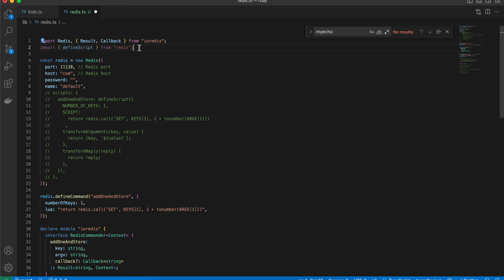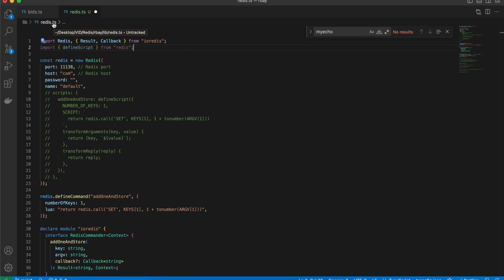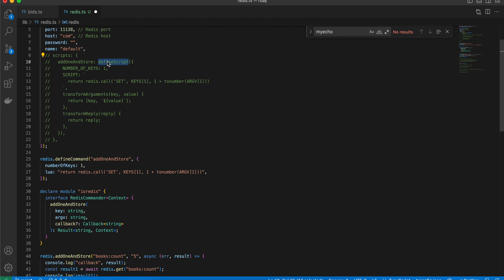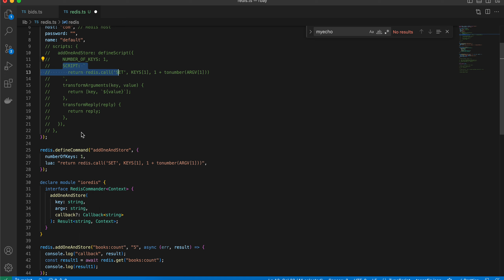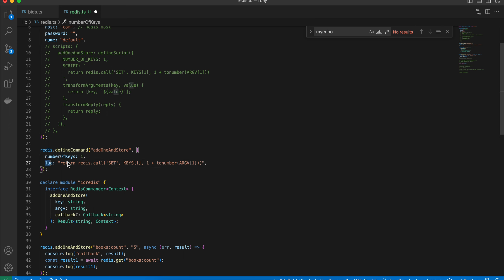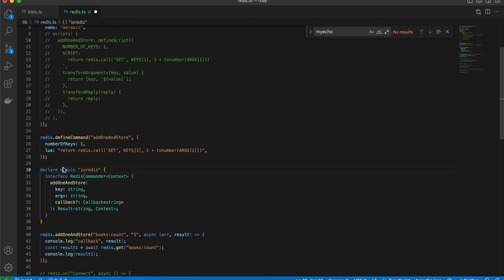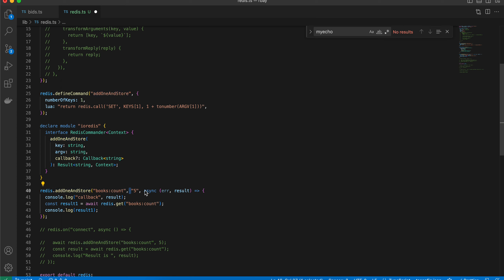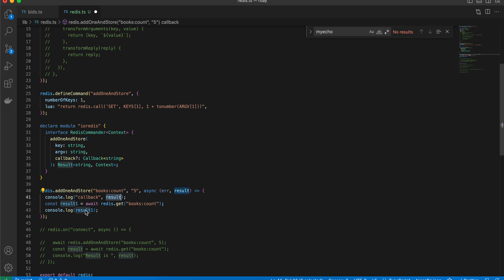Redis Lua Scripting with NextJS